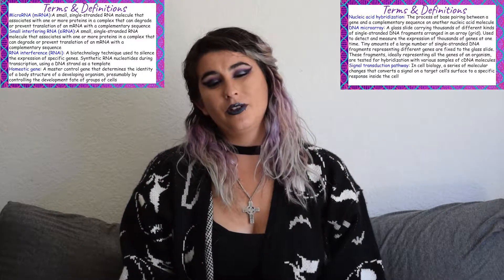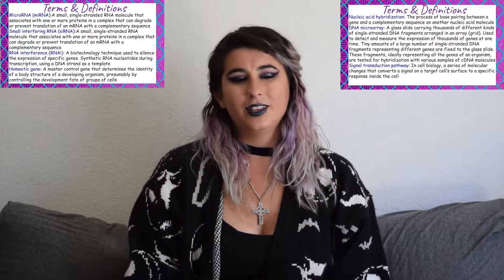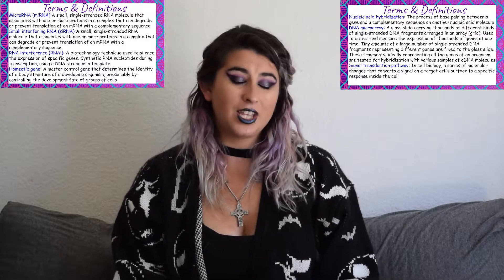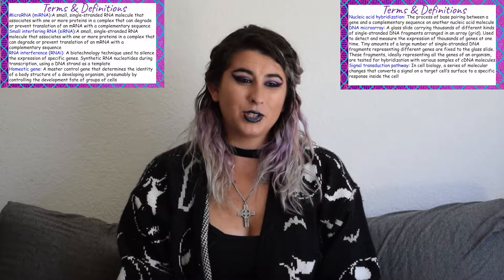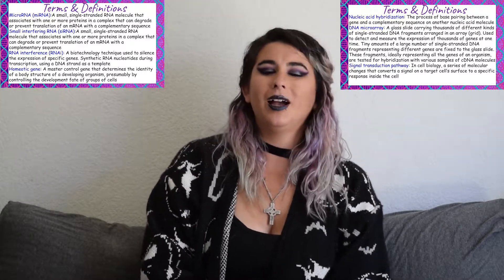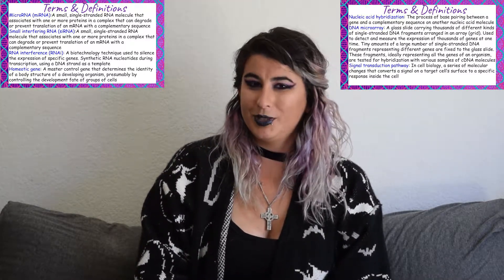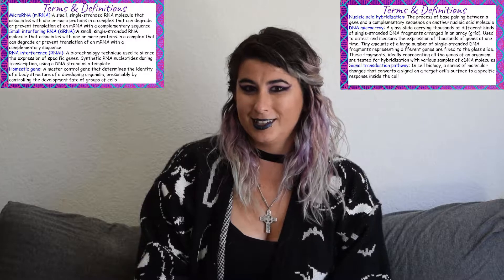The Control of Gene Expression (Part 2) - Biology for Beginners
Book:
Campbell "Biology Concepts and Connections" ninth edition
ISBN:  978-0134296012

Amazon Wish List